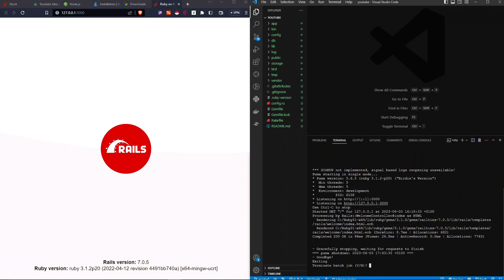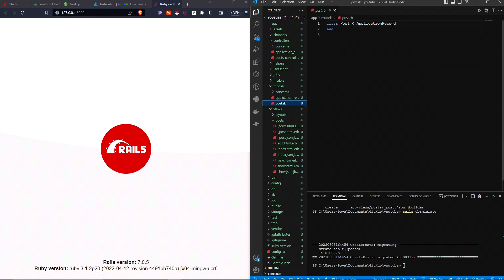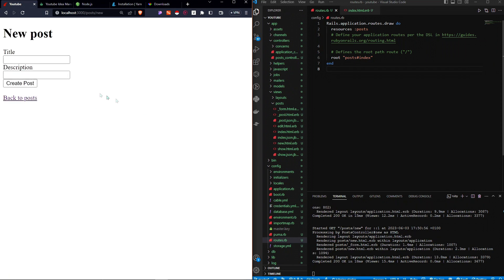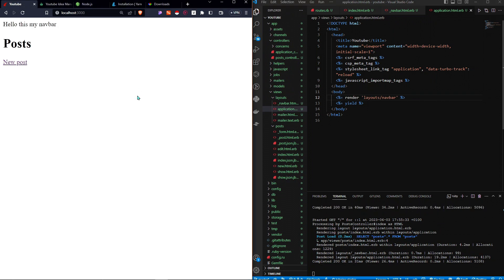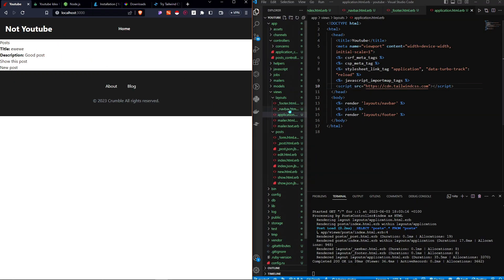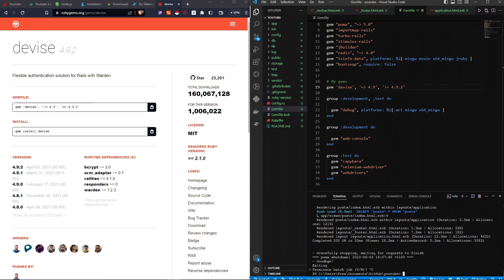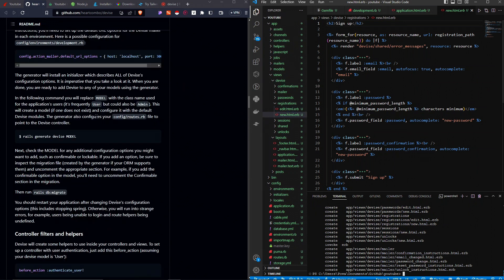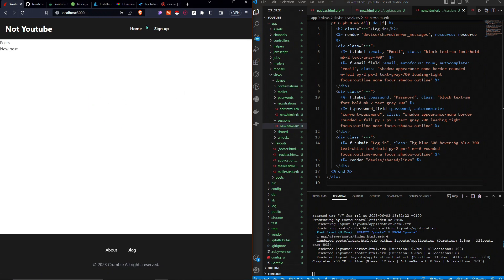Ruby on Rails 7 Beginner Project Tutorial — Build Your First App!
💎 Unlock ALL my Rails projects & source code for just €15/month 🚀 New to Ruby on Rails 7? This beginner-friendly project tutorial walks you through building your first Rails app step-by-step.